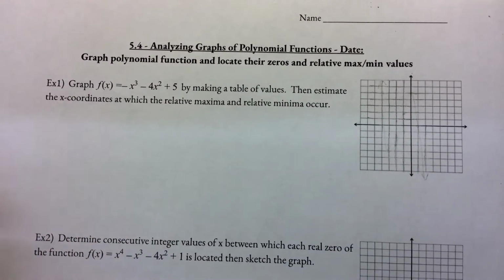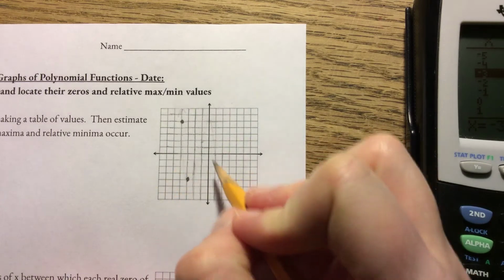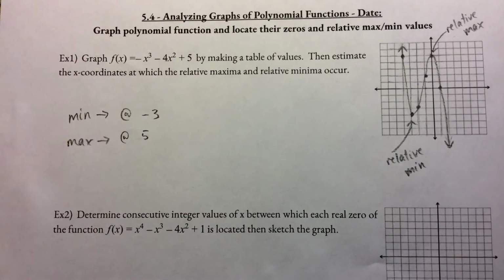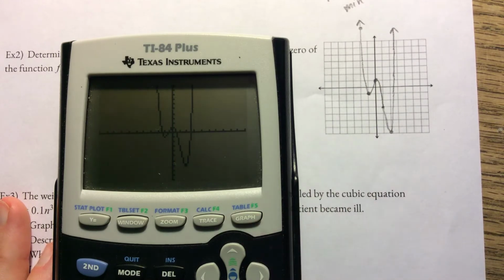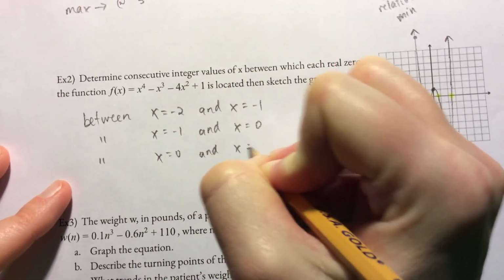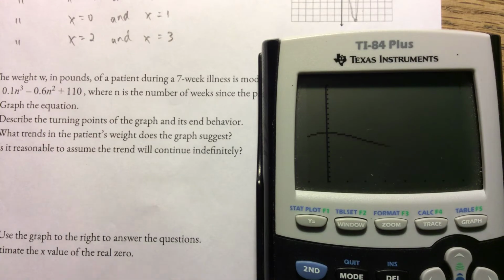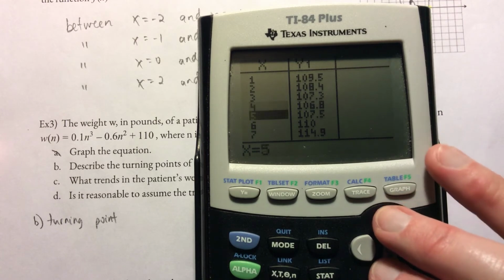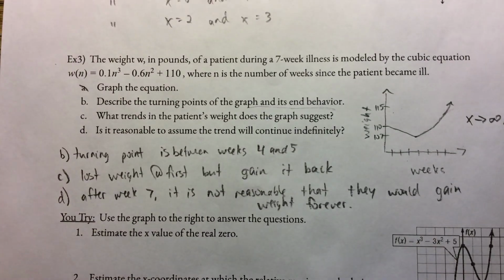Algebra 2 - 5.4 Analyzing Graphs of Polynomial Functions